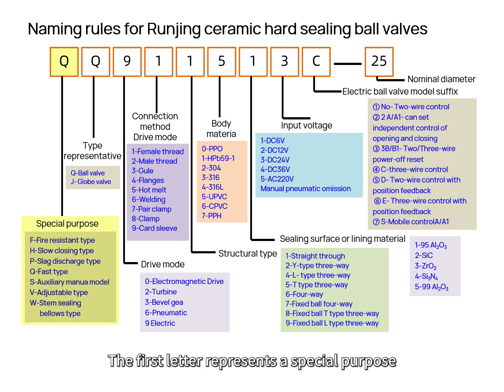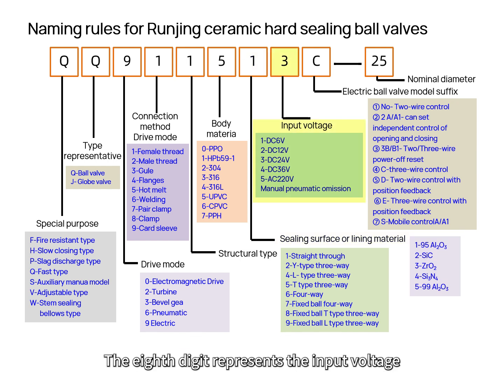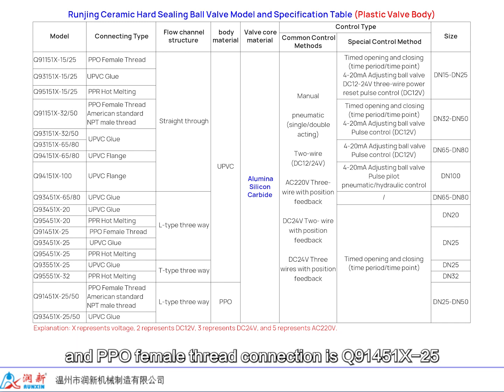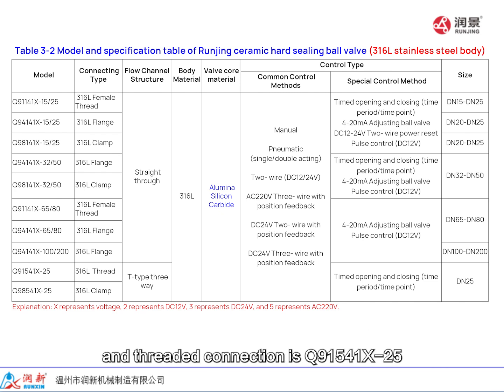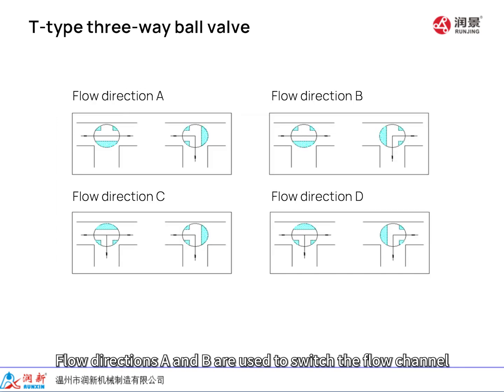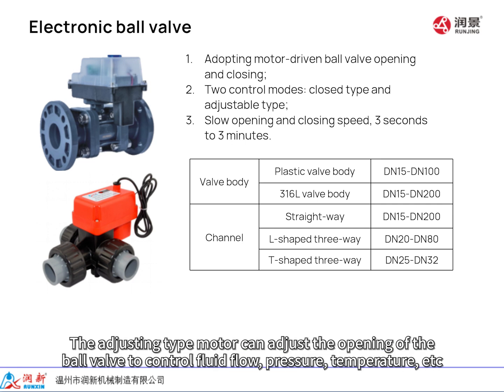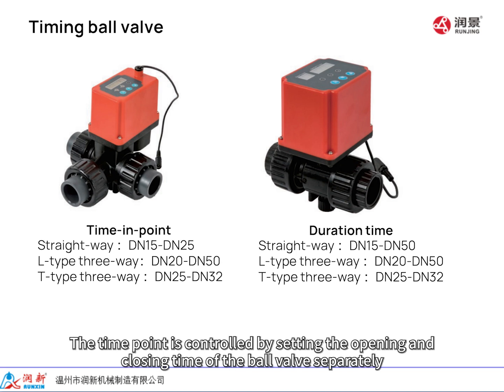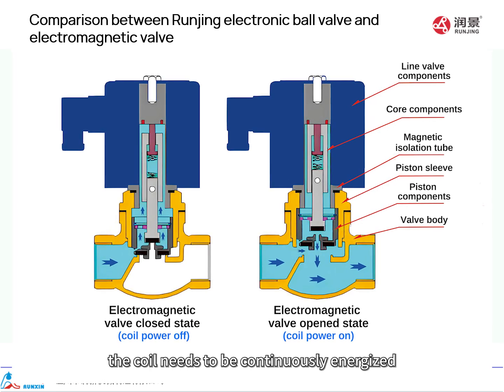3-1.Product Classification of Runjing Ceramic Hard Sealing Ball Valve 润景陶瓷硬密封球阀产品分类20250110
3-1.Product Classification of Runjing Ceramic Hard Sealing Ball Valve